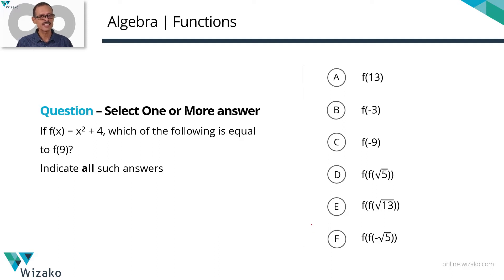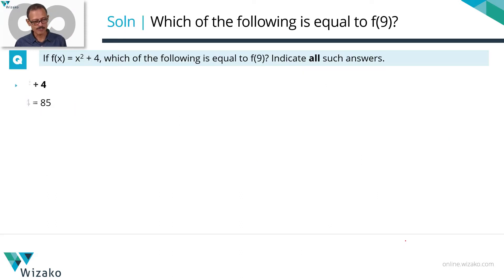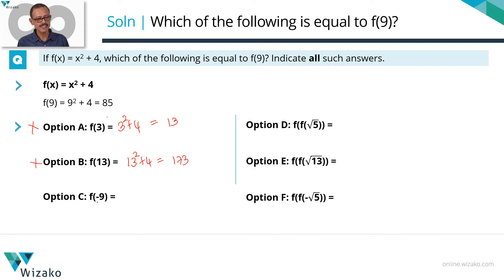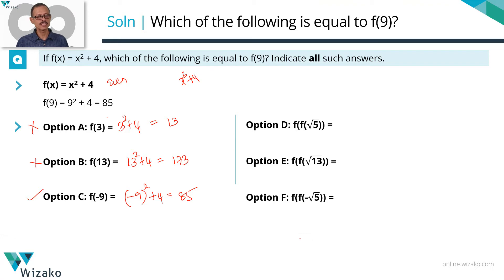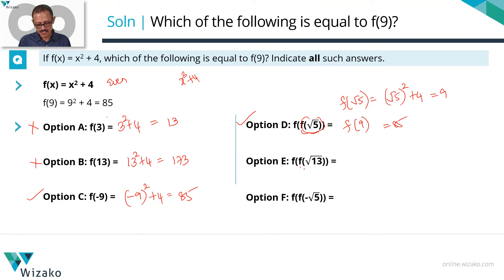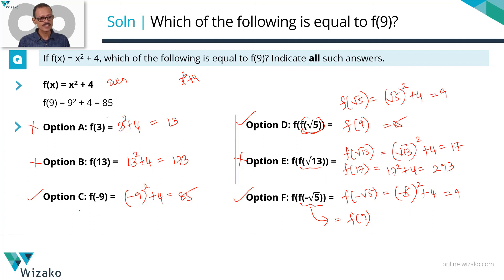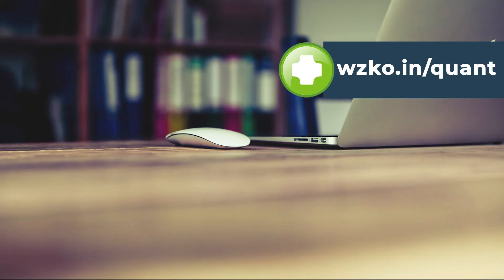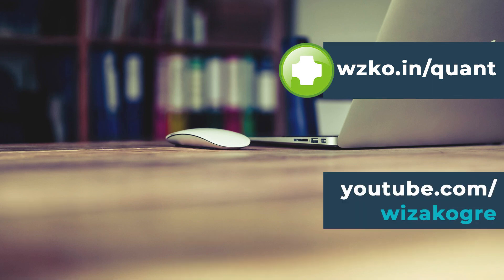GRE® More Than One Answer | Algebra - Functions | GRE Sample Question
A medium difficulty GRE Algebra practice question.

Topic: Algebra
Question Type: More Than One Answer

Question:
If f(x) = x^2 + 4, which of the following is equal to f(9)?
Indicate "all" such answers

A. f(13)
B. f(-3)
C. f(-9)
D. f(f(sqrt(5)))
e. f(f(sqrt(13)))
f. f(f(- sqrt(5)))